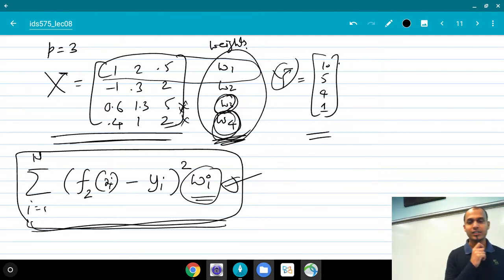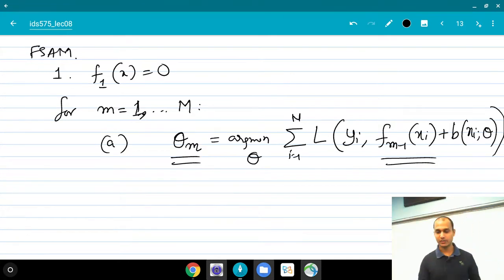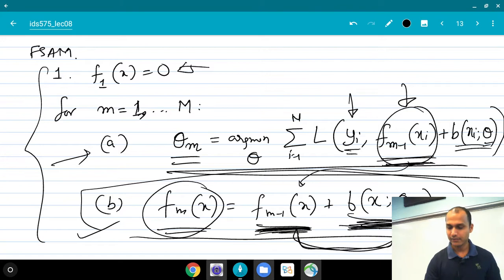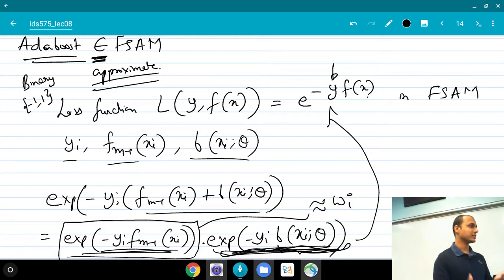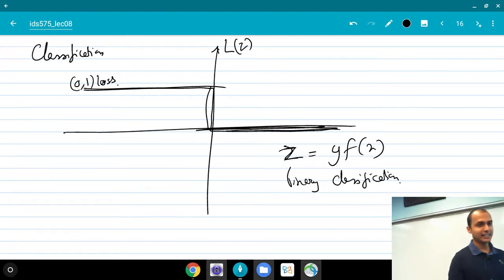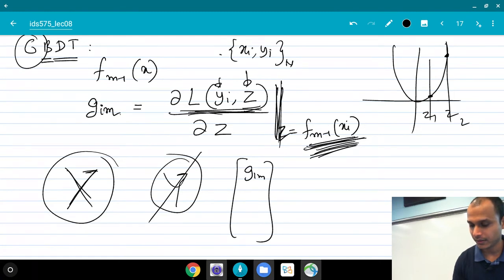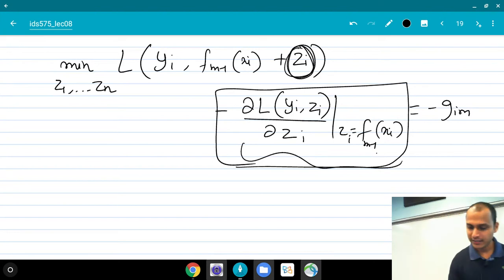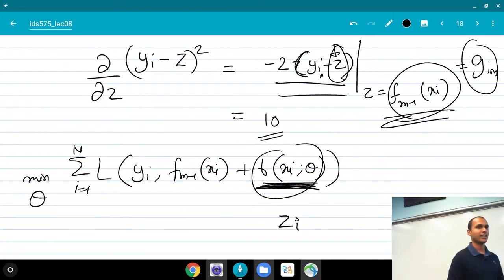Lec08 B: Tree Methods, Adaboost and Gradient Boosting Spring 2019